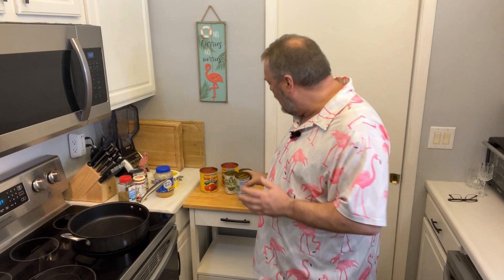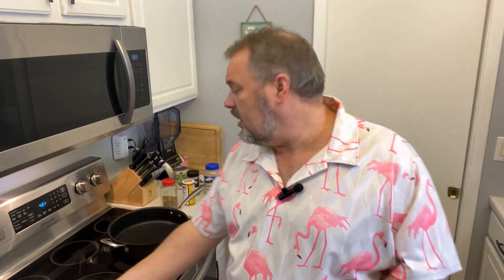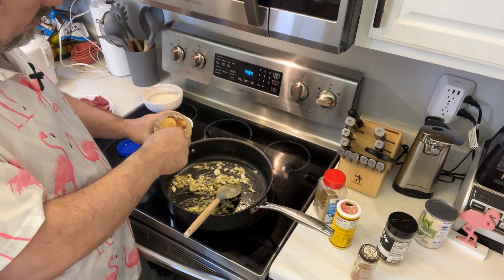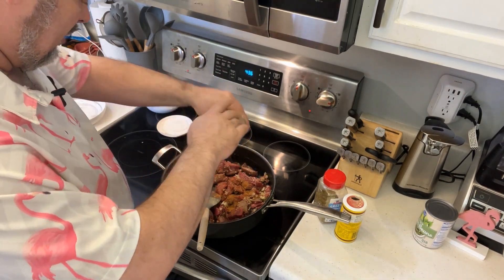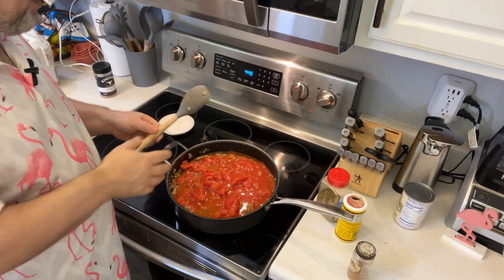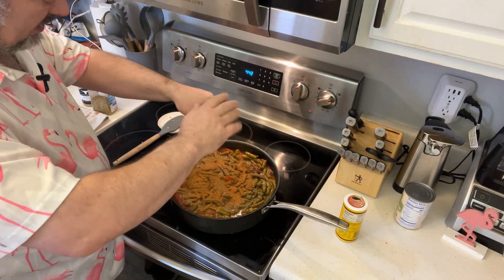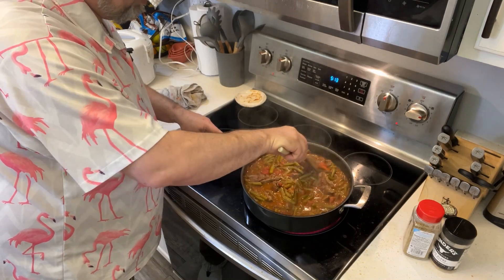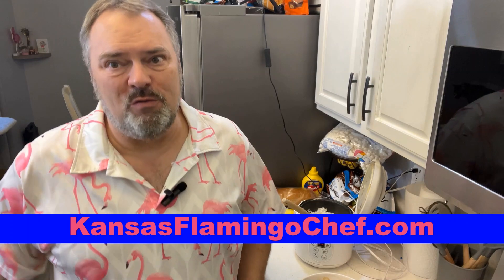Mediterranean Style Green Beans and Meat -- Comfort food - Easy recipe